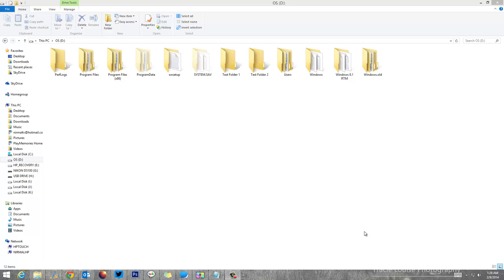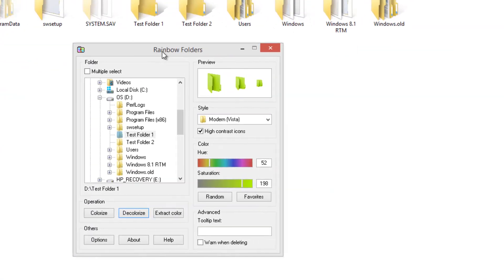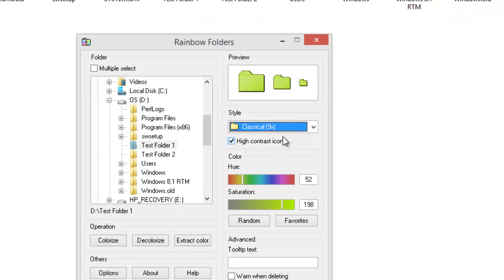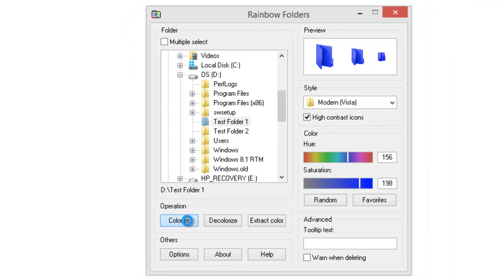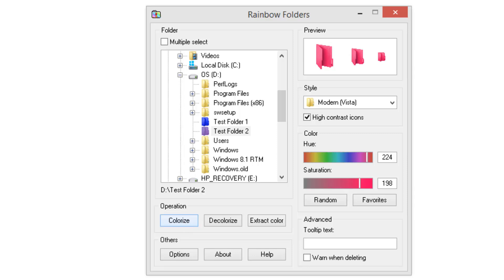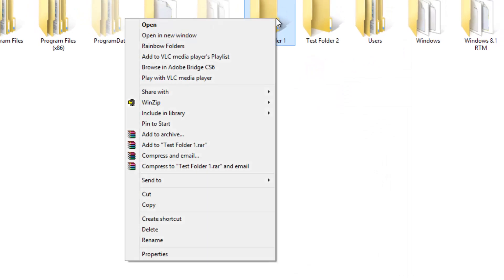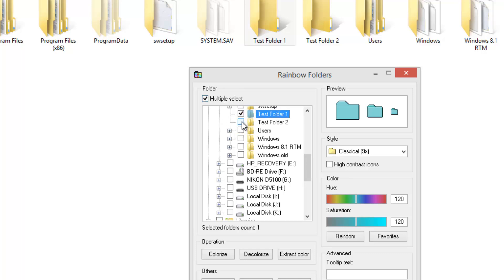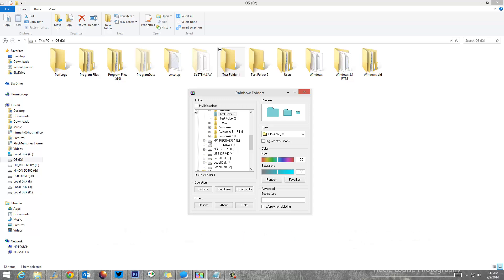How to Change Folder Colors in Windows 8.1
Here is how to change the colors of folders in Windows 8.1 using a free desktop app called Rainbow folders.